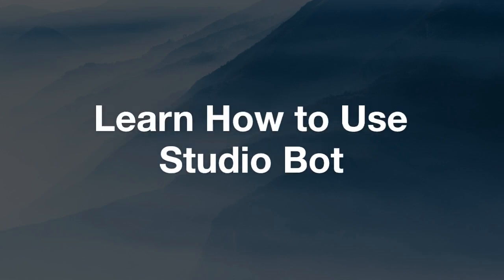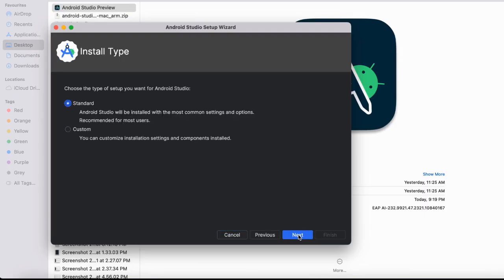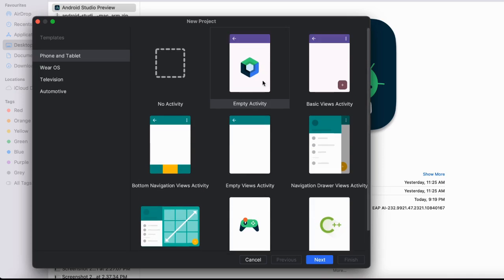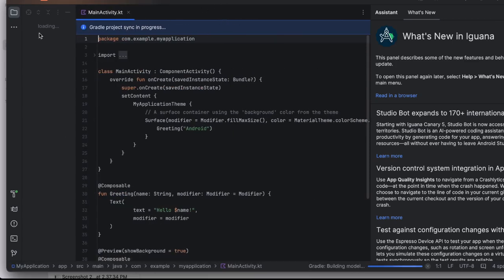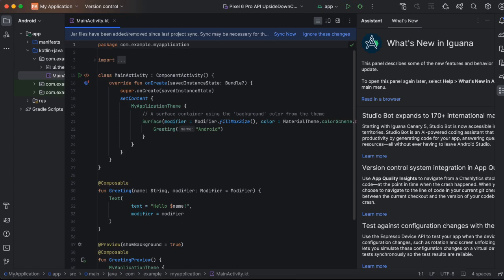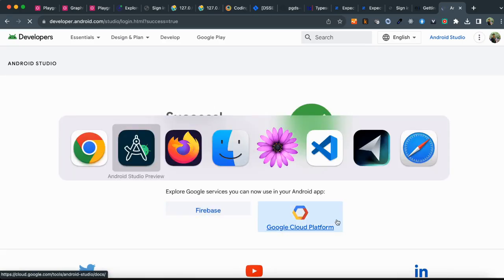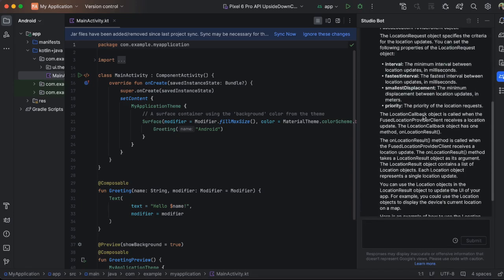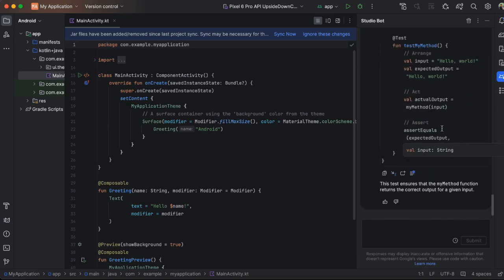How to use Studio Bot - the new AI Code Assistant in Android Studio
Learn how to use Studio Bot - the new AI Code Assistant in Android Studio